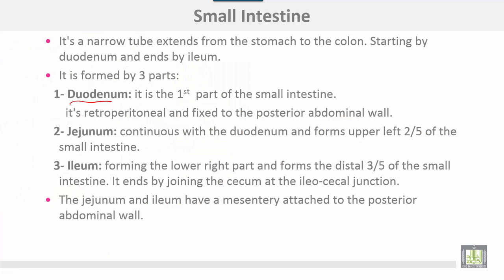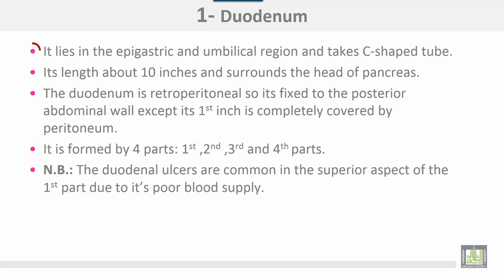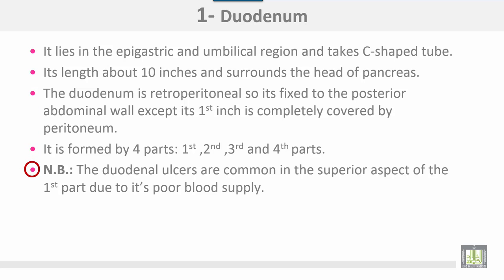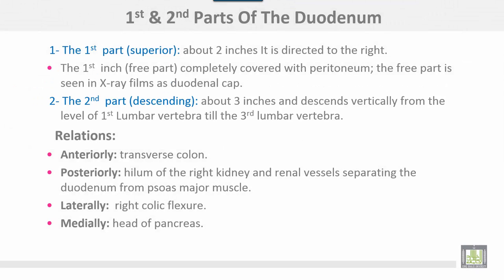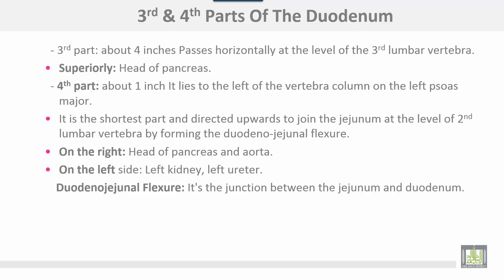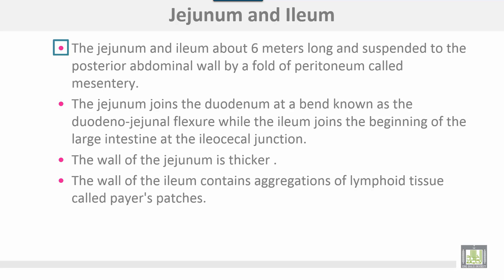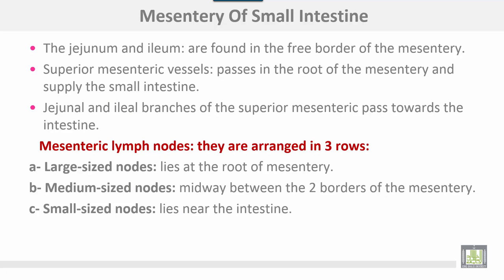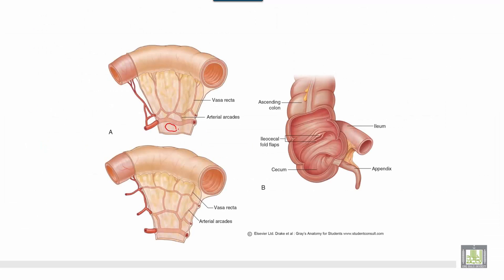Anatomy 1 | C2 - L8 | Small intestine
Lecture 8 : Small intestine
1- Duodenum
2- Jejunum
3- Ileum
4- Blood supply and lymphatic drainage